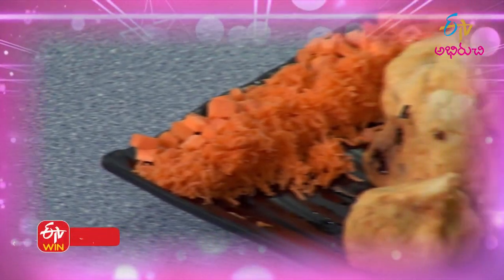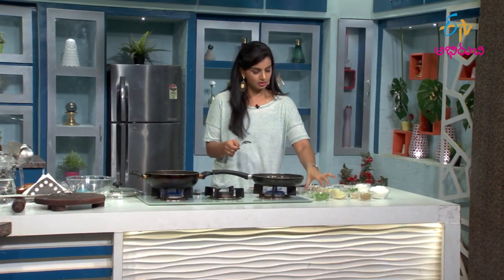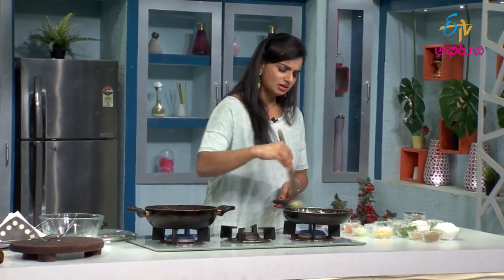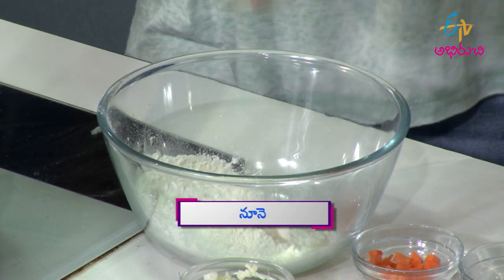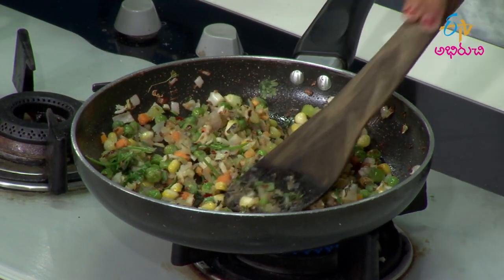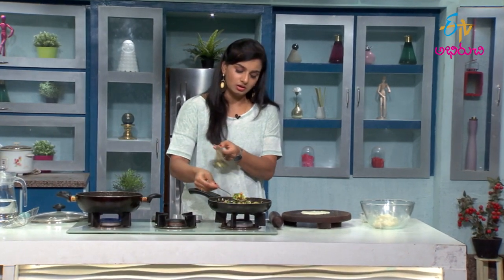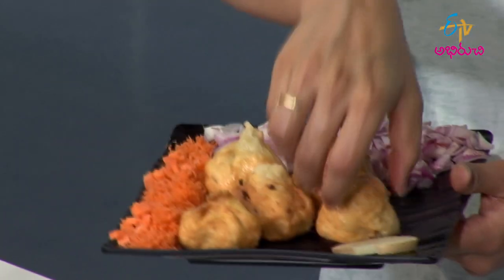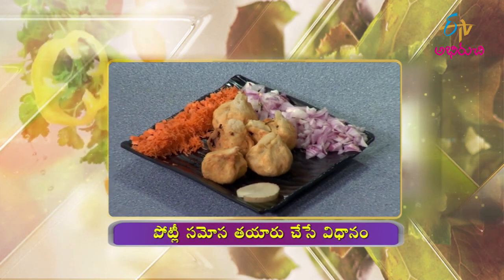Potli Samosa | పోట్లీ సమోస | Ruchula Vindhu | 22nd July 2021 | ETV Abhiruchi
పోట్లీ సమోస ఇలా కరకరలాడేలా చేసుకోండి

Potli Samosa is a yummy snack prepared using all-purpose flour, beans, cabbage, potato, sweet corn, onions, carrot and other necessary ingredients.